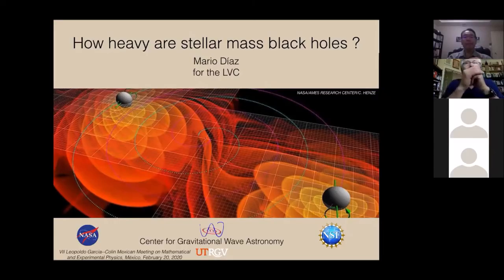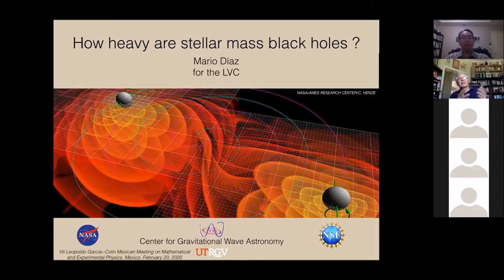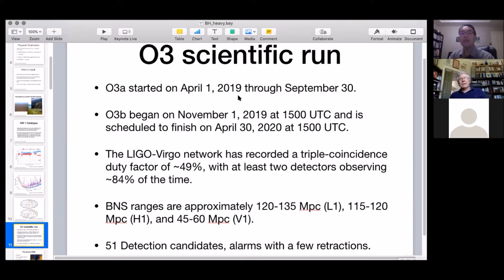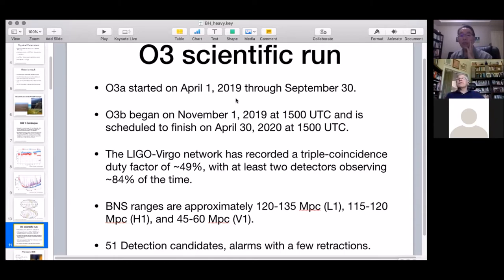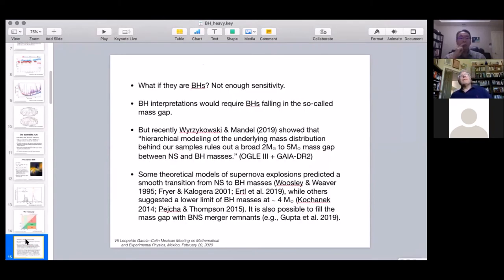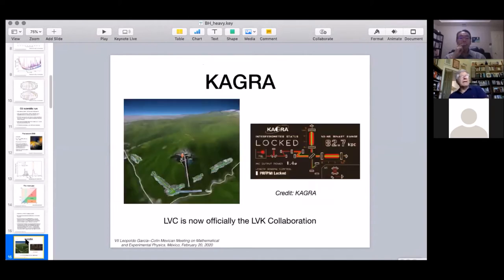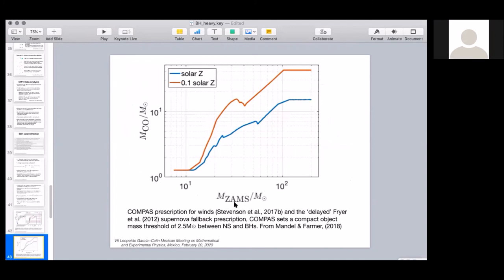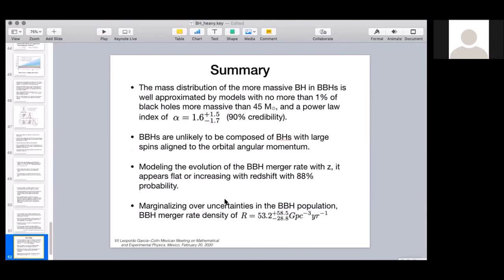Mario Díaz - How Heavy Are Stellar Mass Black Holes?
Mario Díaz is the director of the Center for Gravitational Wave Astronomy, professor of physics at UTRGV, and director of the Cristina Torres Memorial Observatory. He obtained his PhD studying mathematical cosmology at the University of Cordoba and was a postdoctoral researcher at the University of Pittsburgh under the guidance of Ted Newman. Mario currently leads the efforts of the TOROS collaboration in the follow-up search for electromagnetic counterparts to gravitational waves.

27 March 2020